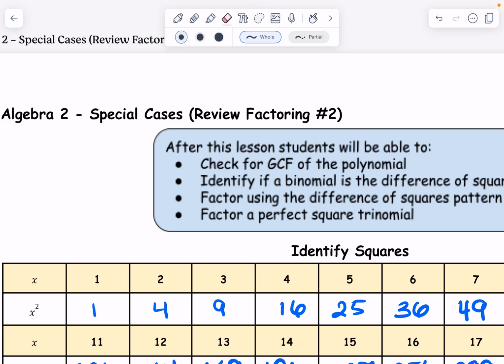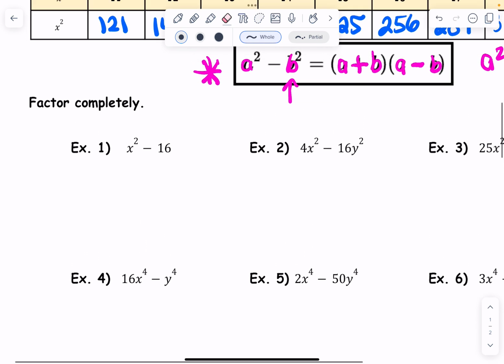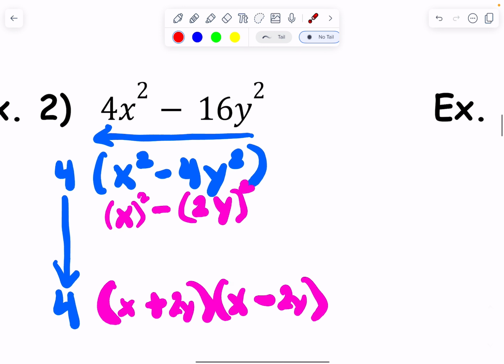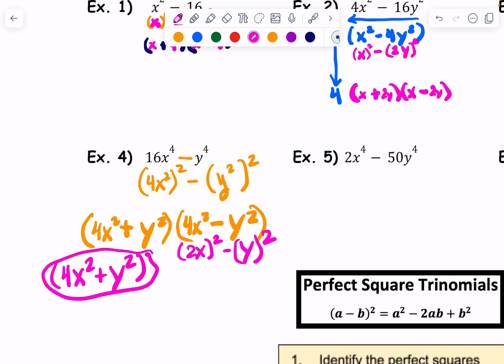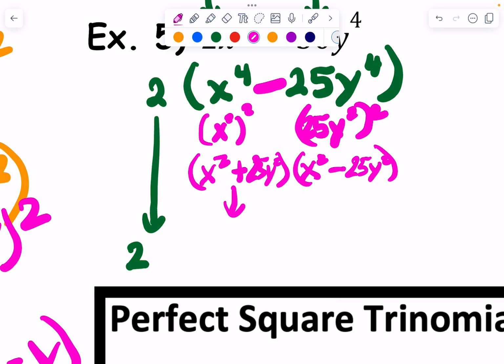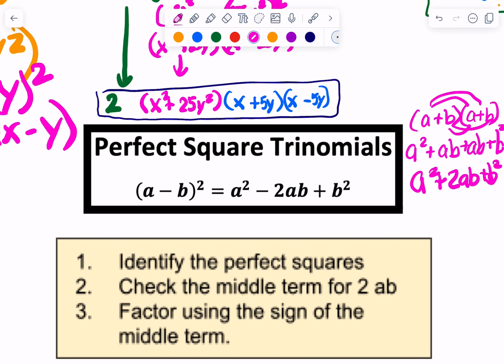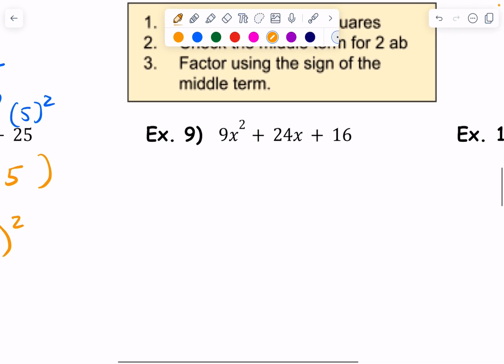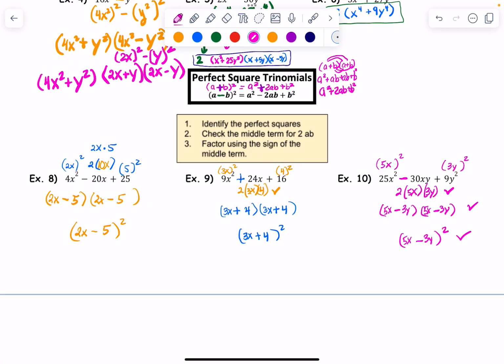Algebra 2- Special Cases